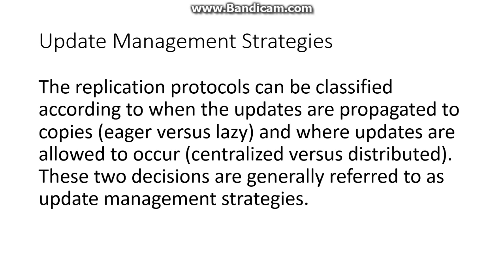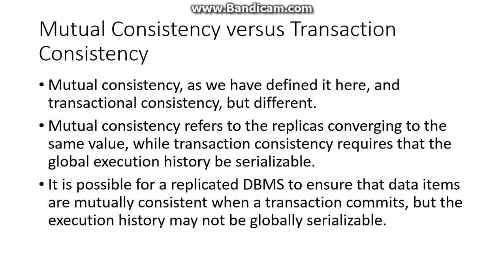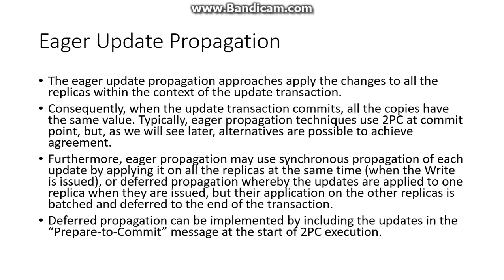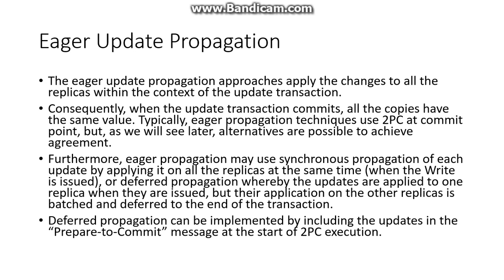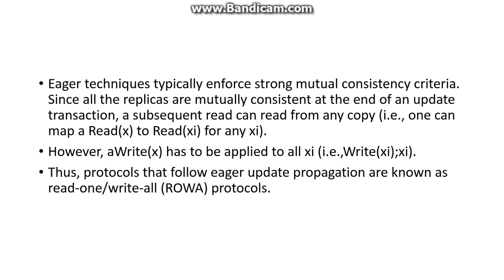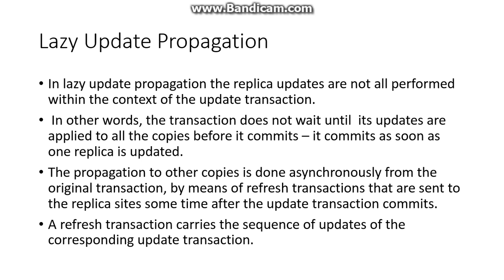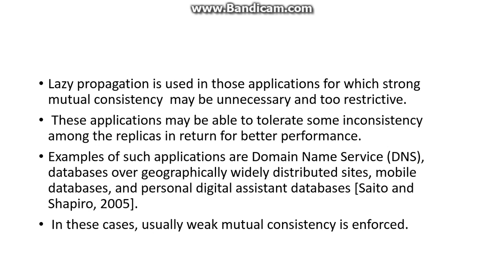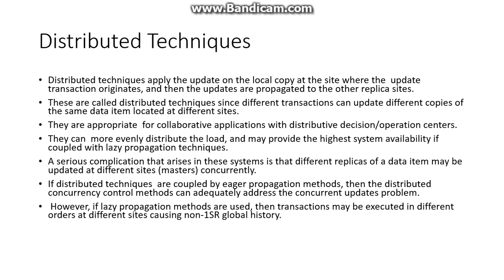Update Management Strategies (BE13F05F024)